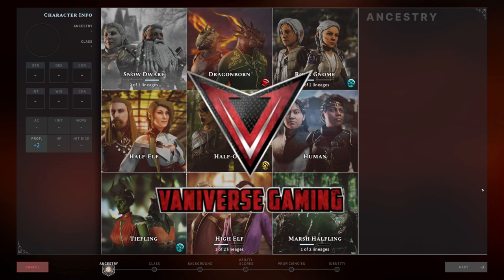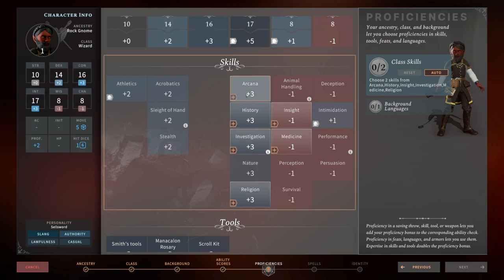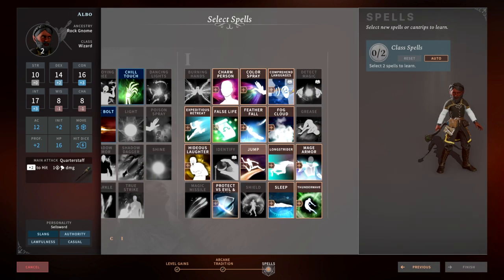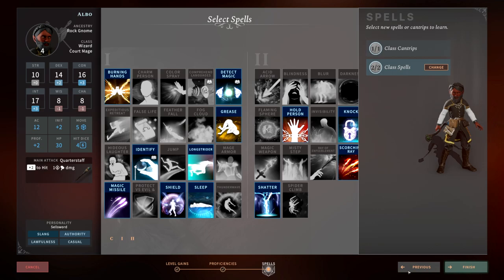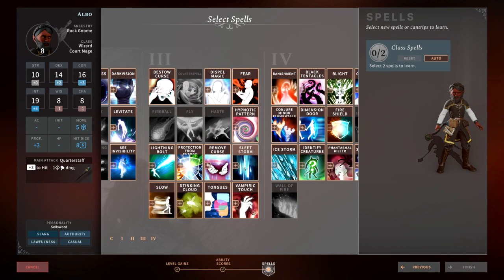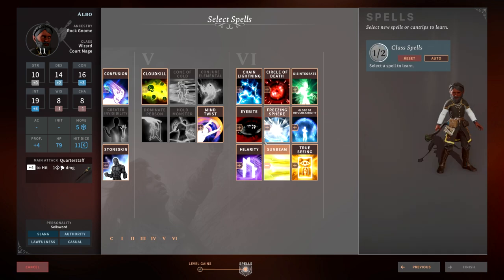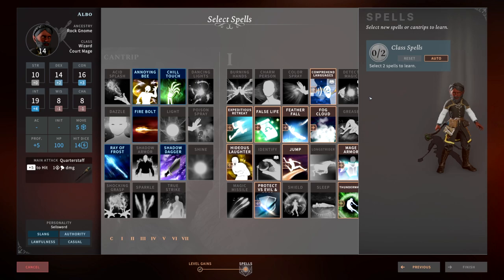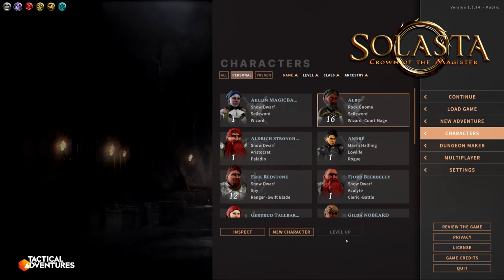The META Mage Wizard Build Palace of Ice DLC [Solasta]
In this video I cover how to level from 1-16 a court mage wizard in Solasta in the new Palace of Ice DLC. I play a court mage wizard in my play through, so I show what items I use on my build to achieve upwards of 30 AC with the shield spell active.

A journey into the Northern Peaks
Although the heroes of Caer Cyflen managed to prevent the Soraks' attempt at reopening the Rift to unleash their foul god upon Solasta, the threat is far from over. With the Kingdom of Gallivan suddenly declaring war on their neighbours, there is little doubt that these insidious foes have agents everywhere – and that they always had contingency plans well prepared.

The Palace of Ice DLC is a high level 10 to 16 campaign that will take your party into the frozen lands of the Snow Alliance. The allies of Caer Cyflen need your help now more than ever, for Soraks are not the only foes that have been sighted lately. Other ancestral creatures have joined the battle, and there is little hope for victory without experienced adventurers to face them.
This adventure features:
2 New Ancestries. The Gnome and the Tiefling are now available in the Character Creator!
A continuation of the Crown of the Magister Campaign. Unveil the Soraks’ master plan and put an end to this threat once and for all!
Returning faces. Import your save file from a previous campaign to continue playing your previous party at higher levels, and meet characters from both CotM and the Ruins of Telema demo! Note that you can also create new characters if you so desire, as they will start at level 10 in Palace of Ice.
High-level encounters. Ready yourself, for you are not facing just goblins anymore! Get ever stronger up until level 16 to defeat the mightiest of foes!
Co-op with up to 4 players! Just like the two other official adventures, Palace of Ice is ready to be tackled solo or with friends.
New Dungeon Maker content:
Four new environments: Mountain Caves (indoor), Dwarven City (indoor), Dwarven Settlement (outdoor), Snowy Hills (outdoor)
New monsters: Monsters from Palace of Ice will be available to use in the Dungeon Maker
[FREE] New World Map System: Place your locations on one of the three existing World Maps (Crown of the Magister, Lost Valley & Palace of Ice), link them together and add some spice with Random Encounters during travel!
[FREE] New NPC Follower System: Create follower NPCs who can join the party (controllable) to give them a hand during combat!
Free content update for all!
Humans, Elves, Dwarves, Halflings and Half-Elves are all receiving 6 new faces to choose from for free (3 Male / 3 Female)
Level 12 - 16 are now available in the Dungeon Maker! Note that the Crown of the Magister and Lost Valley campaigns are still locked to level 12 max due to balance reasons.